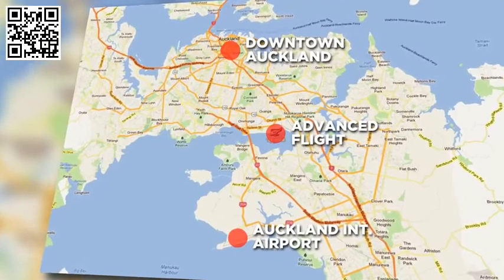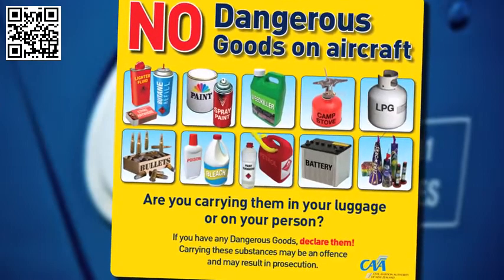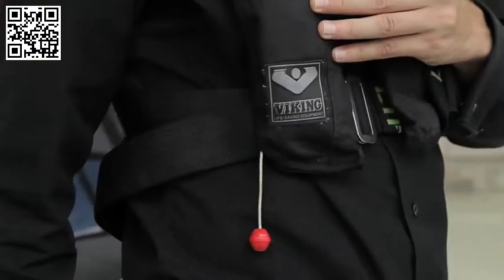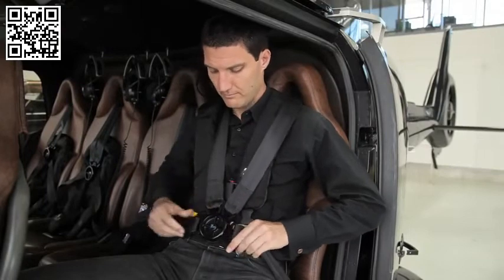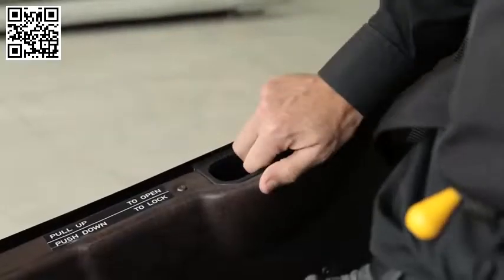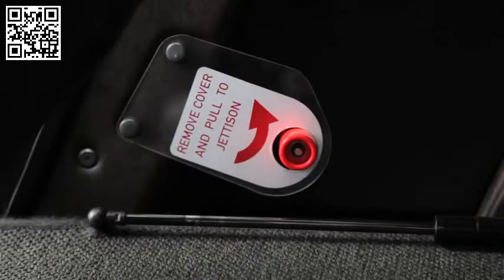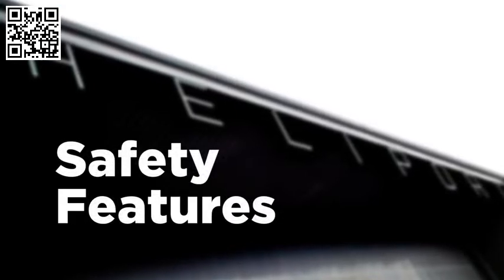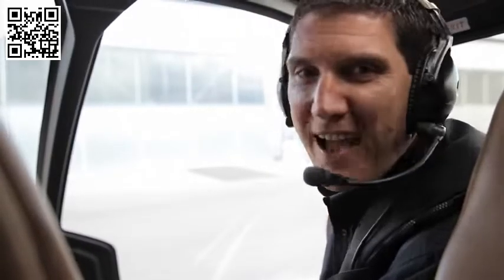【In-Flight Safety Video】 Advanced Flight Helicopter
Advanced Flight Helicopter  In-Flight Safety Video